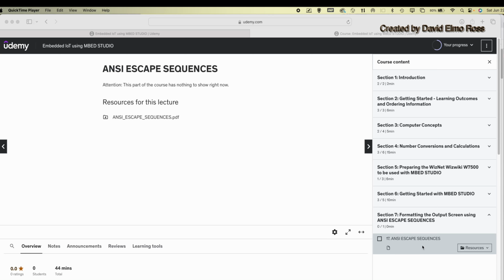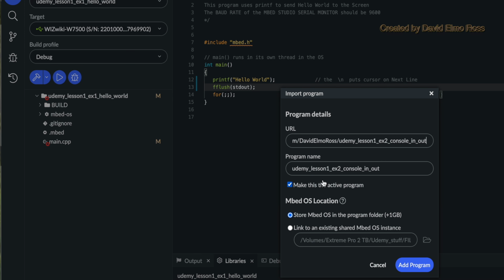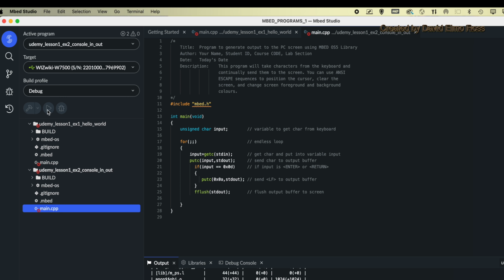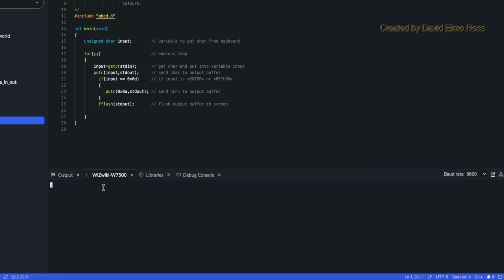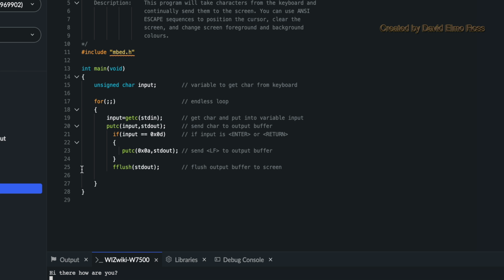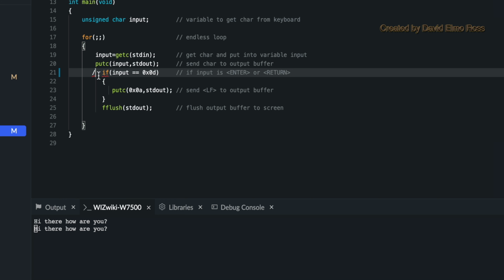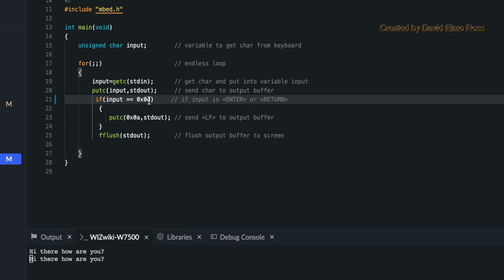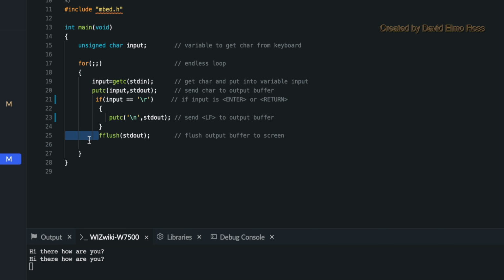ANSI ESCAPE PROGRAM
This video will show you how to use ANSI ESCAPE SEQUENCES to format your SCREEN.